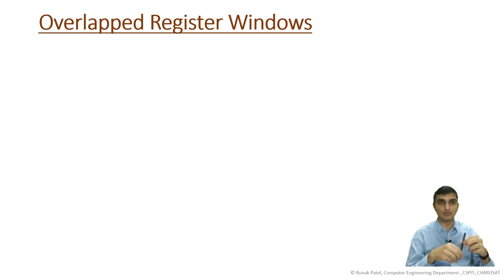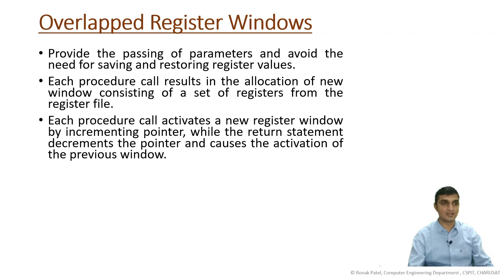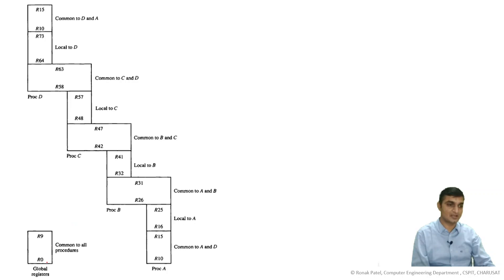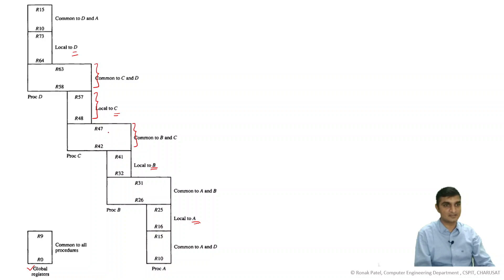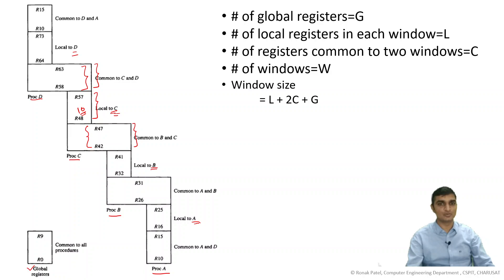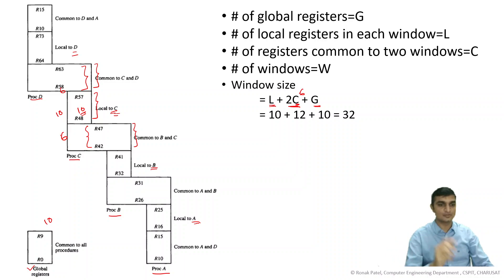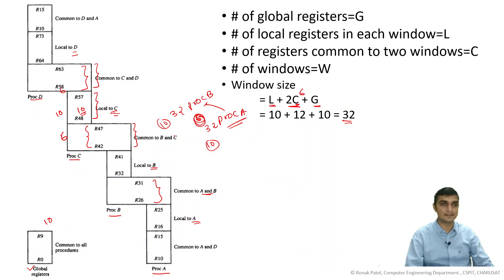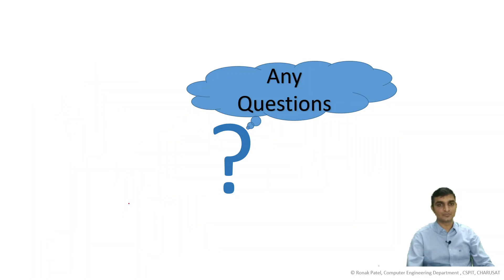Overlapped Registers windows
In this video, I will explain to you the overlapped register windows concept and What is the use of it.

Reference: Computer System Architecture by Morris Mano
The videos in the playlist are made after referring to Books and online material. So, I would like to thanks and give the credit to the Authors. Thank you.